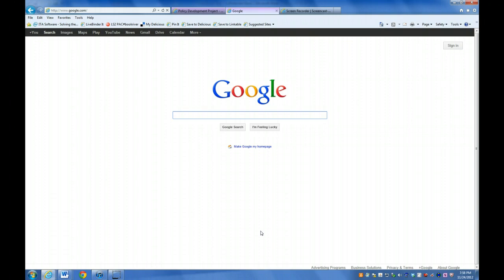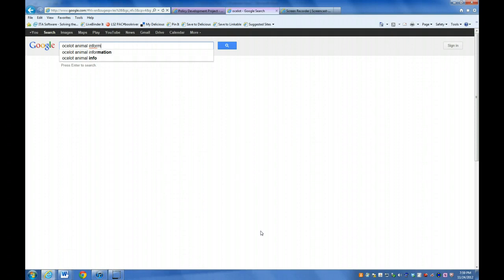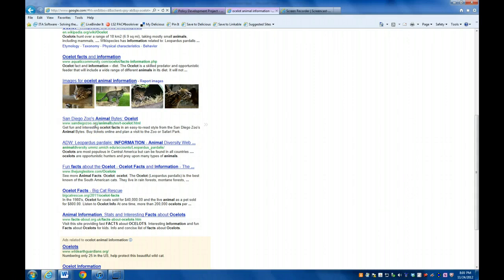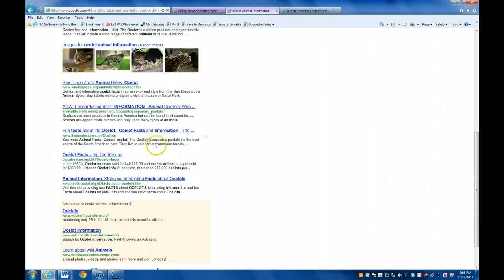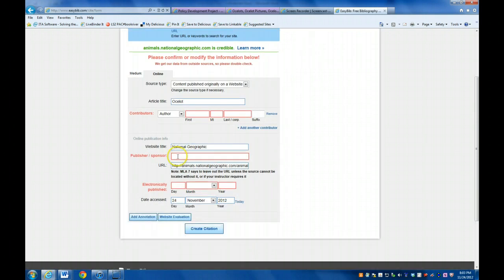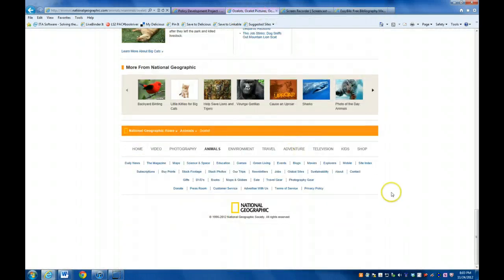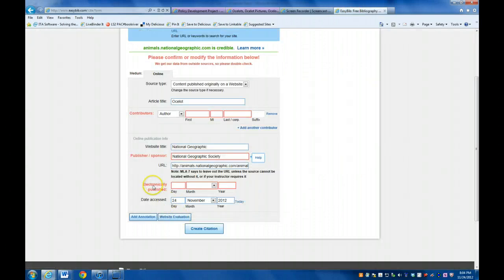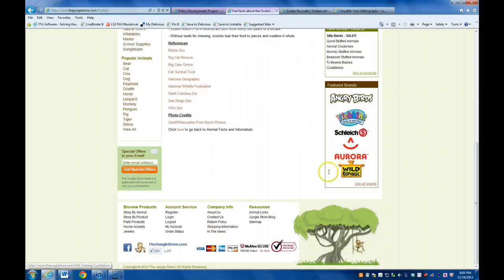Find good web sources and sponsors/dates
How to find good web sources as well as sponsors/dates (and how to put them into easybib)